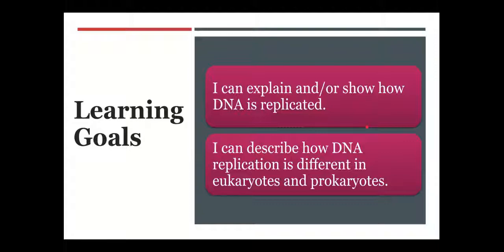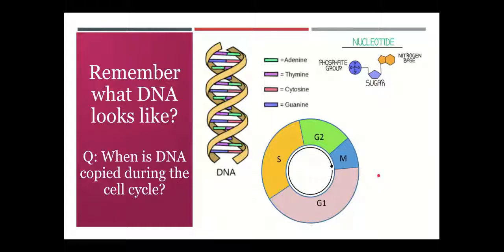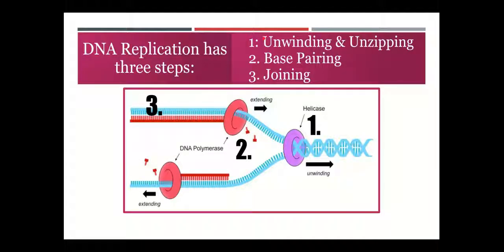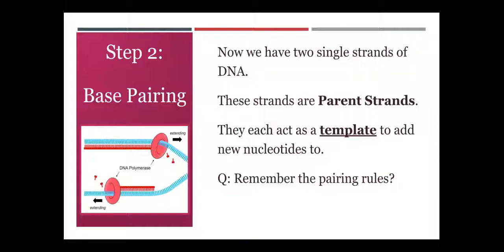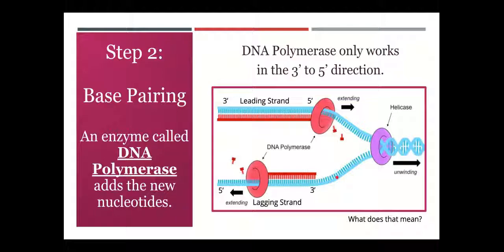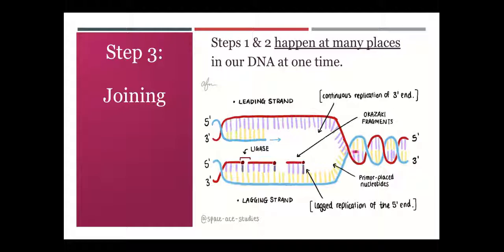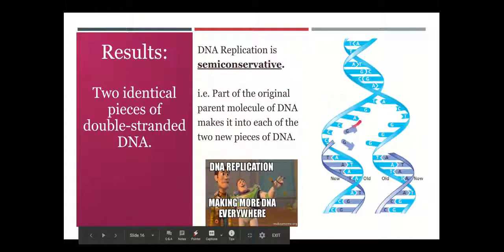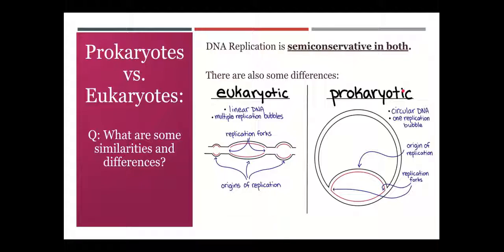DNA Replication - Biology Week 2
10th Grade Biology
Distance Learning Week 2

*This video is a detailed overview of DNA Replication.
*It is A LOT of information to take in at once.
*Go slow. Watch small portions at a time for better success.